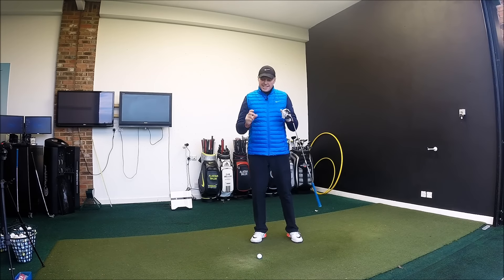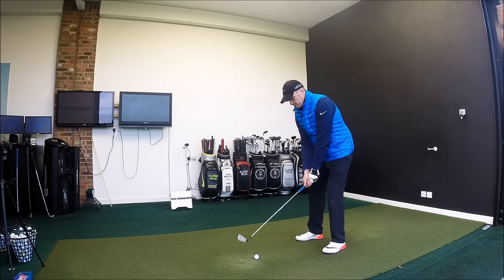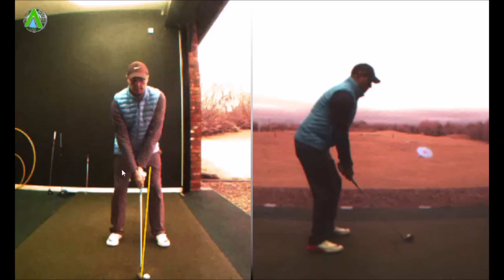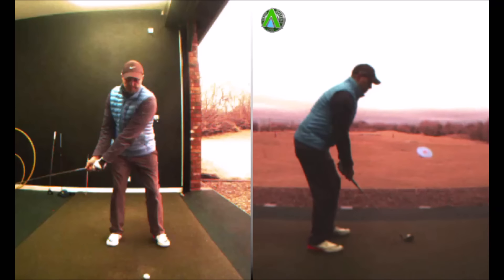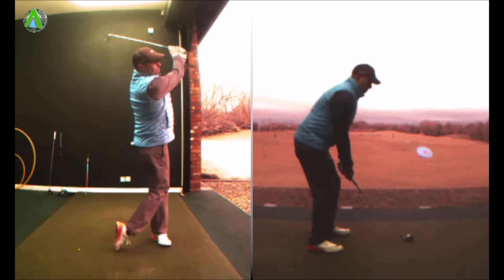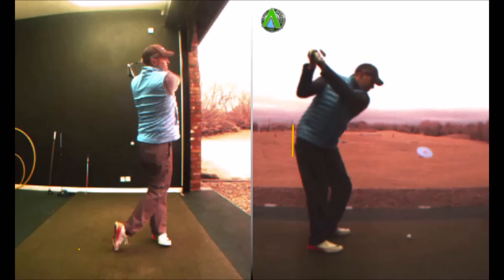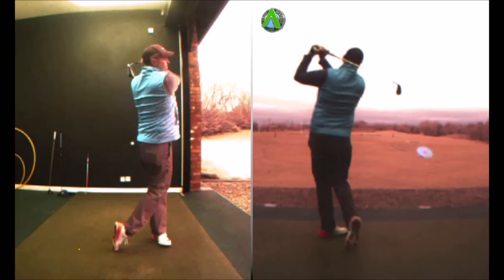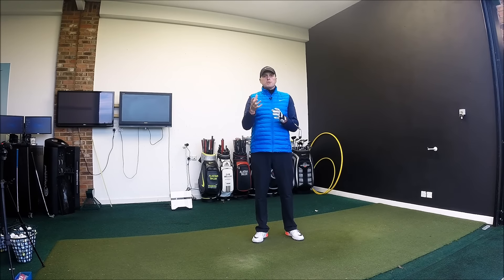MY GOLF SWING ANALYSIS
Check out my golf swing and see why I do what I do. Find out what I work on and see if anything could help your swing.